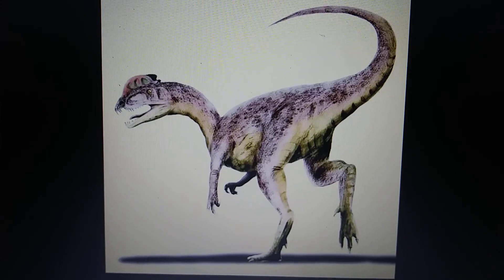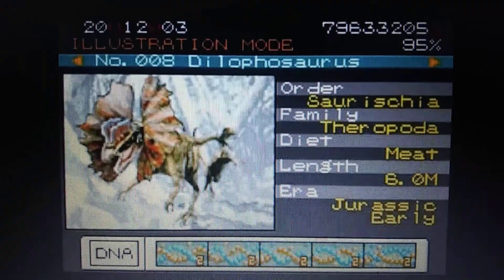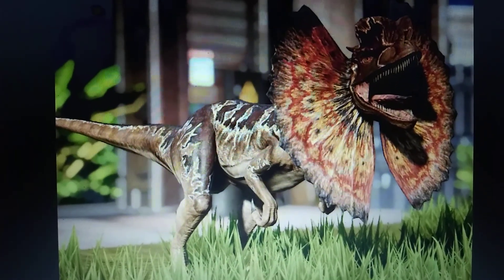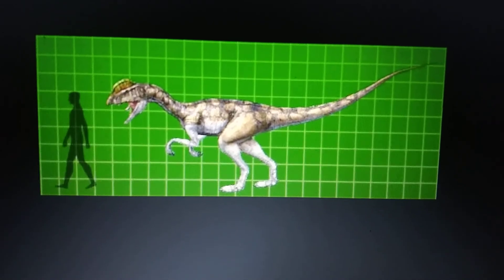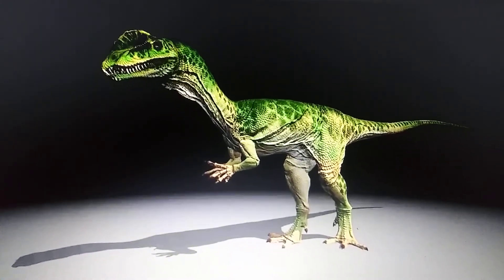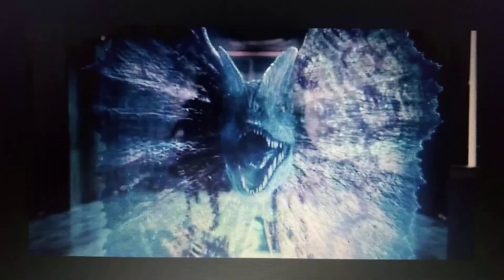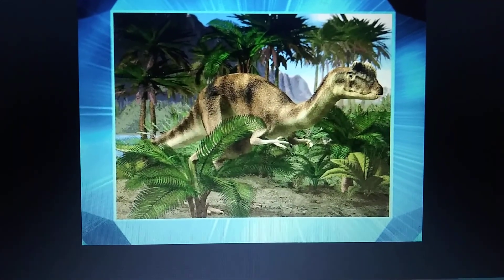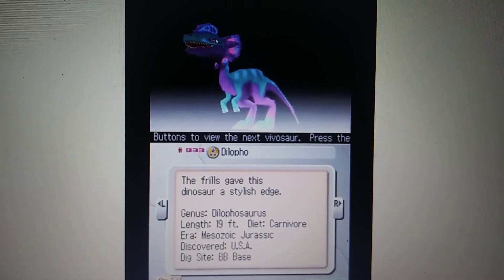Dilophosaurus appearance in media part 1